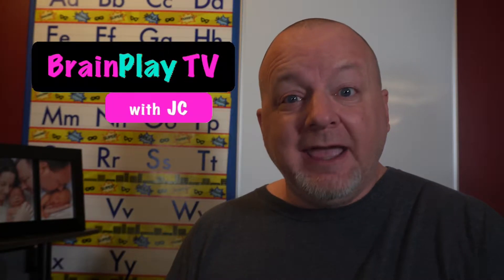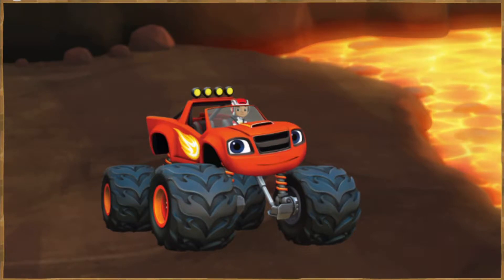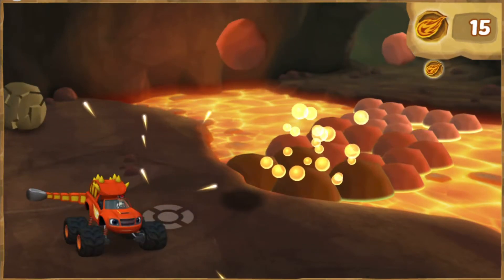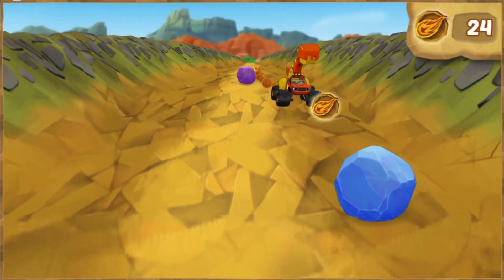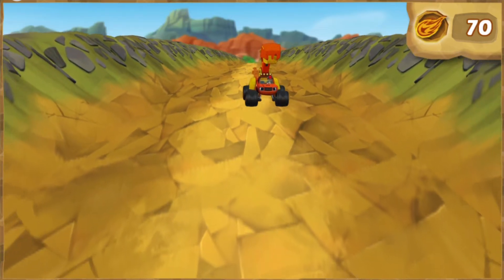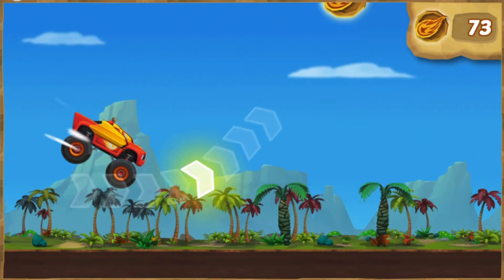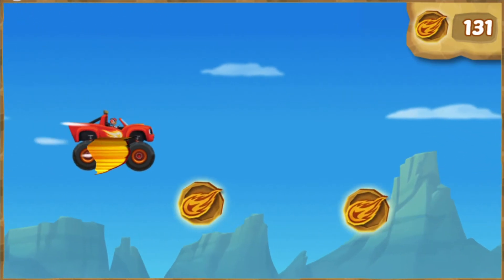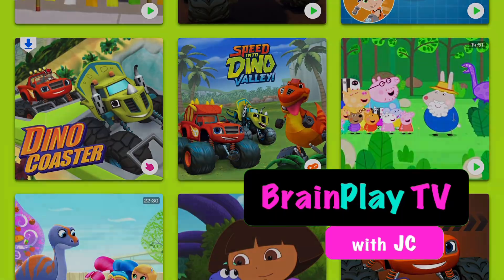Learning about Dinosaurs with Blaze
Welcome to BrainPlayTV with JC!
PARENTS:
This channel is dedicated to “Game-Based Learning” Videos for Kids. You’ll NEVER see any "bad stuff" here.

IF YOU SEE VALUE IN OUR CHANNEL:
SHARING our videos on your social media is one of the best things you can do for us to help us grow and allow us to continue making quality videos for you.

ABOUT US:
JC is an avid gamer and educator who taught at the University level for 13 years and has a Master’s degree in Communication focused on Virtual Learning Communities. He is also currently a graduate student in a Master’s of teaching Elementary Education program. We created this channel because in our family we make LEARNING FUN and we want to bring that to YOUR family.

PHILOSOPHY and CONTENT:
We know there’s a huge difference between HAVING to learn something and WANTING to learn something. In this channel expect to see game-based learning lessons on various topics such as weather, the alphabet, reading comprehension, art, music, maths, earth science, physics experiments, the English language (and later, more languages), geography, world history, space science, and much more!

We know caring parents like you want your children to learn at home with educational videos for kids instead of watching "less beneficial" videos. That's a challenge though, isn't it, if those other videos seem FUN to watch? How can educational videos for kids compete? The answer is by making learning videos FUN!

We know great parents like you want their kids to excel in their educations, so whether these learning videos and games for kids help your child by complementing their homeschool educations or they fill in the gaps for their lessons in classroom settings, we truly hope these learning games and game-based learning videos filled with FUN stimulate their BRAINS and encourage them to PLAY while LEARNING.

Warmest regards, JC
A special thanks goes to Noggin for allowing us to use and share their wonderful platform to bring you terrific content like this video!

In this video we learn about dinosaurs and the use of force with Blaze!